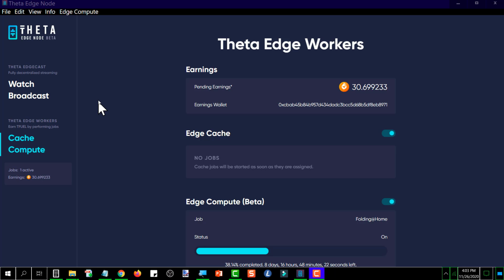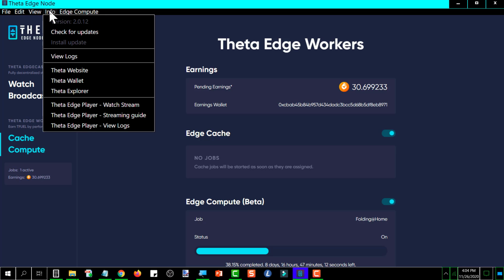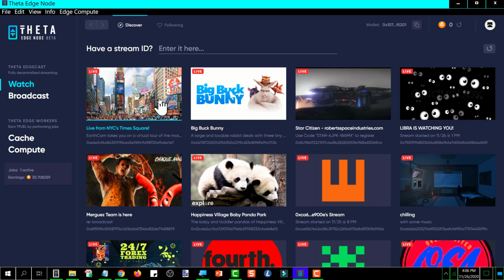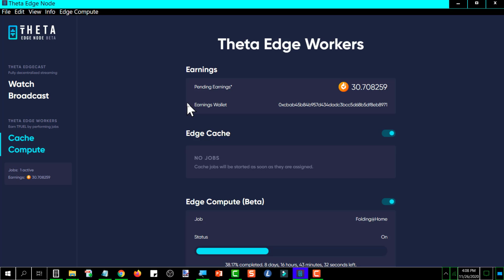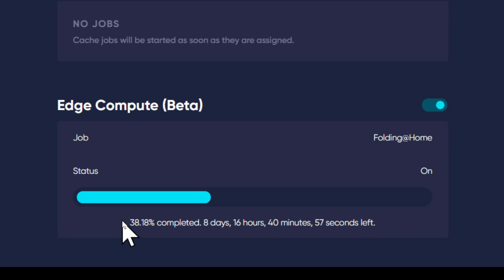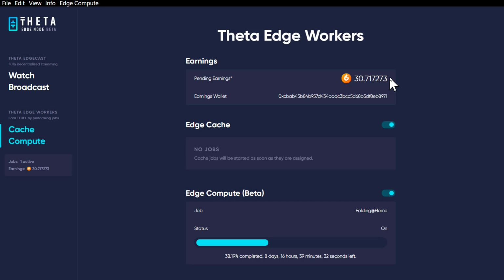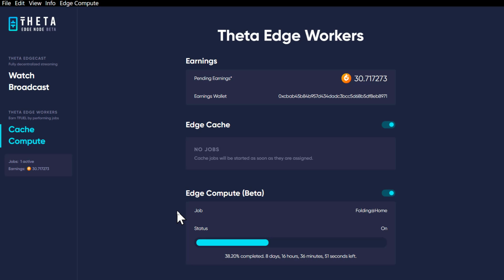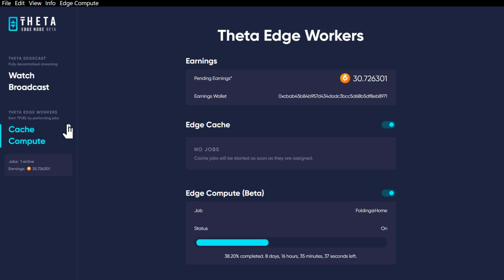Edge Node Update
Edge Node Update:  In this video we take a tour of the new theta edge node user interface.